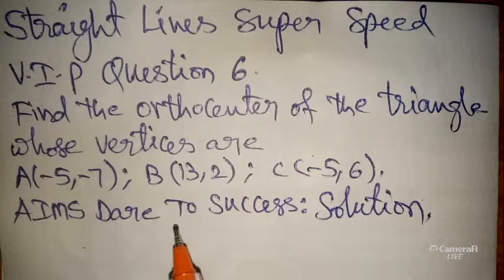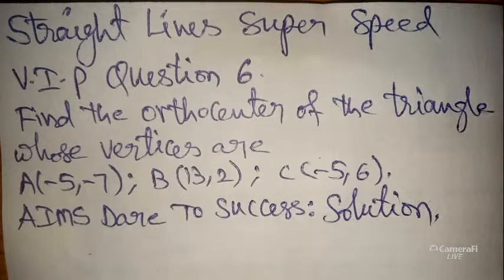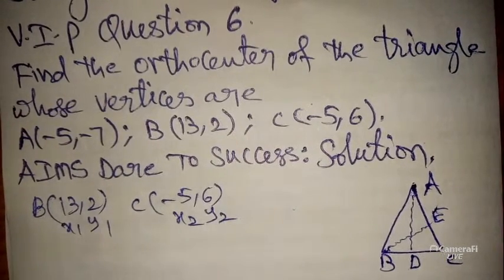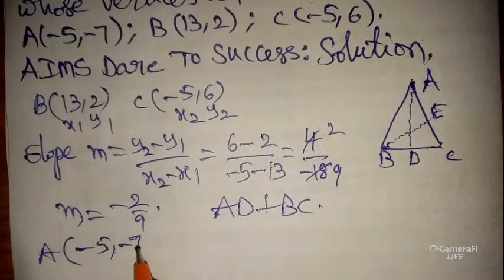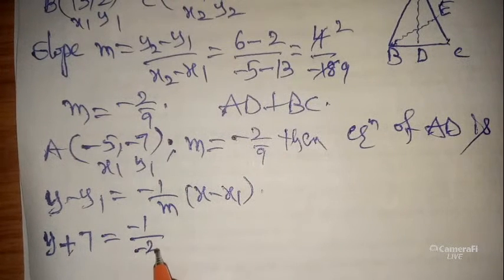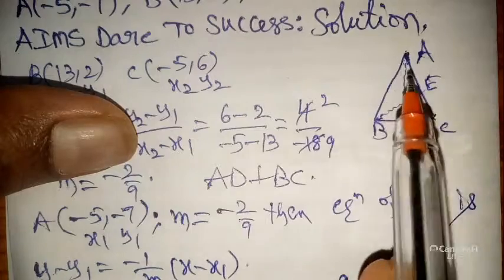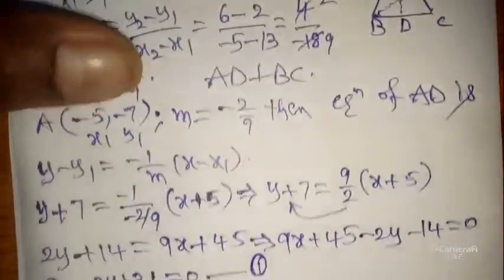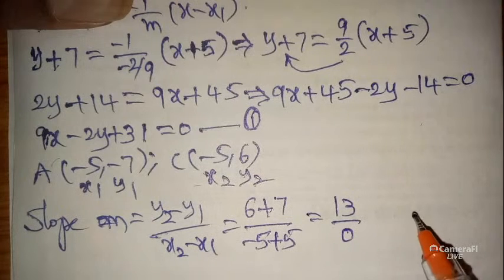6#StraightLines The Orthocenter of the triangle whose vertices are (-5, -7), (13, 2), (-5, 6)